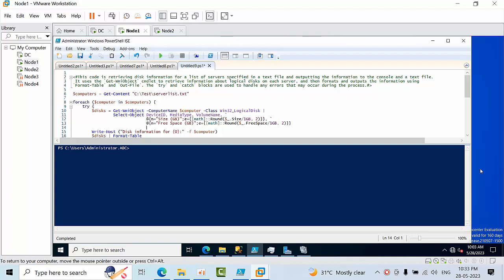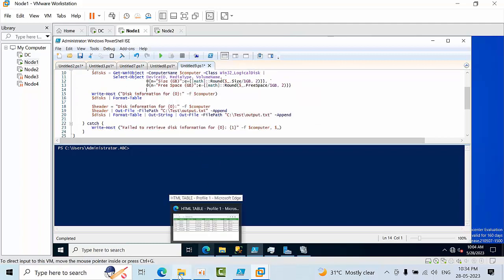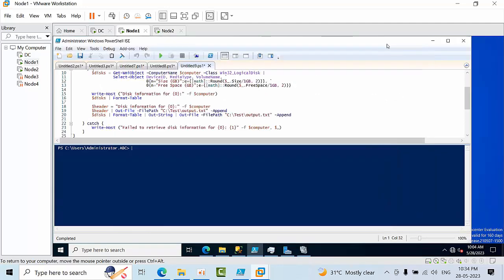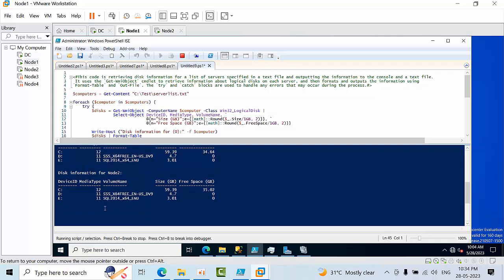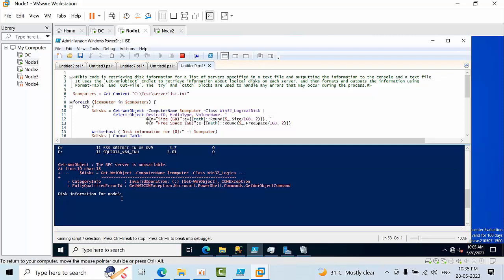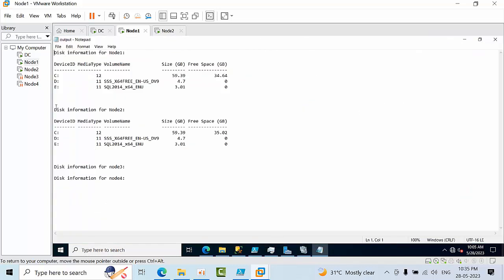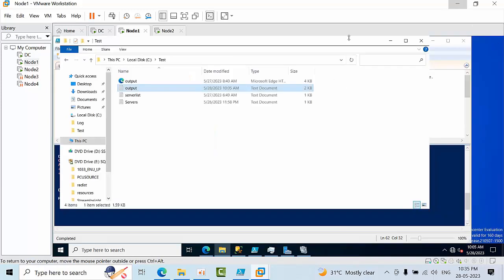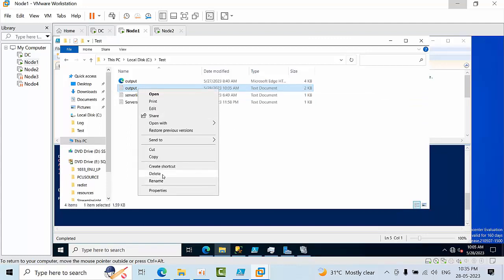How To Check Disk Space for multiple Servers using power shell